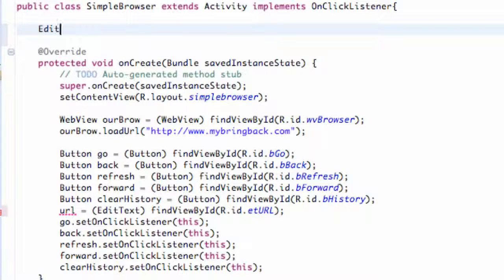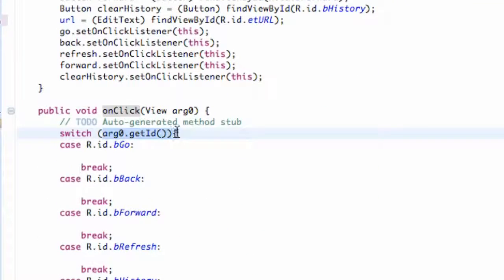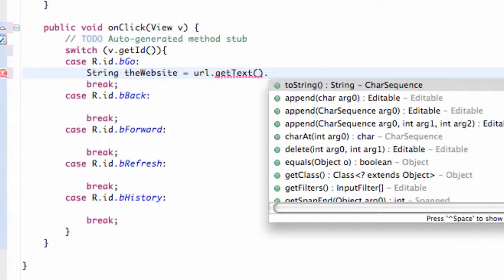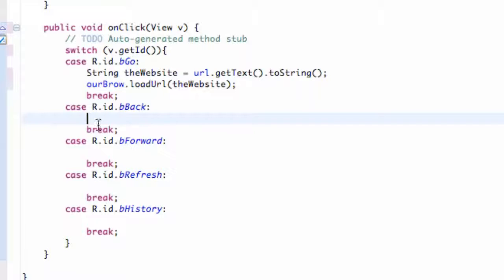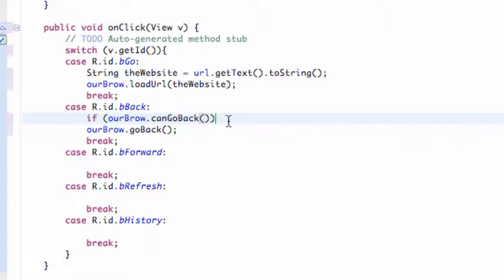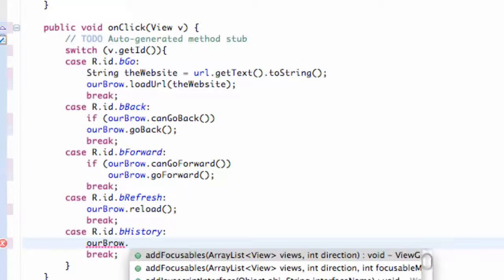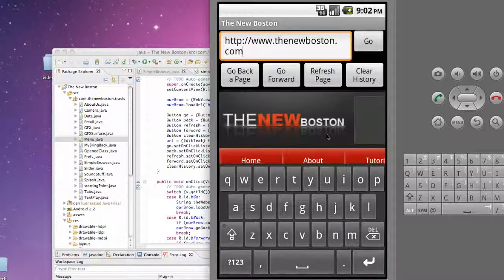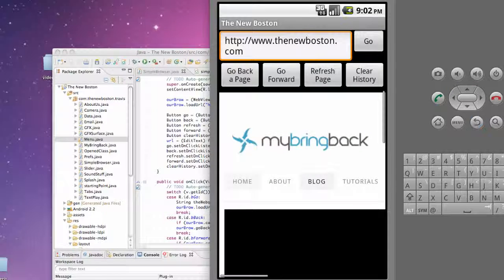Android Application Development Tutorial 90 WebView navigation methods